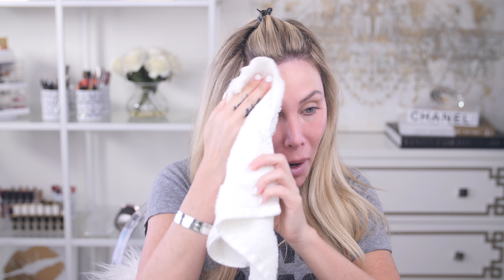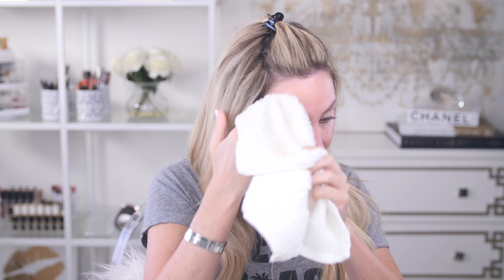AT-HOME FACIAL ROUTINE | Glowy, Youthful Skin in 10 Easy Steps!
AT-HOME FACIAL TIME!  Get glowing, youthful skin in 10 easy steps!  Since we are all stuck at home, this is what you can do in place of going into an office for a facial treatment.

Easy At Home Facial Steps-
1. Remove Makeup
2. Cleanse
3. Exfoliate
4. Clay Mask
5. Toner
6. Hydrating Mask and Eye Masks
7. Treatment Skincare
8. Hydrate
9. Eye Cream
10. SPF

Kypris Clay Mask

Skinceuticals AGE Eye Complex